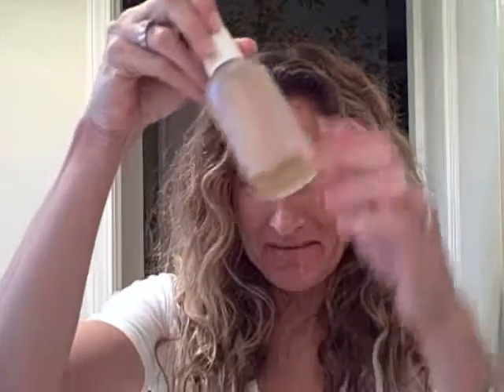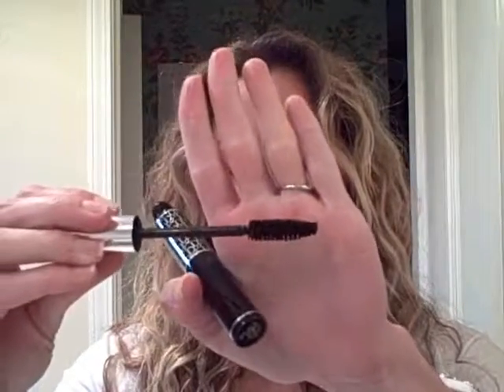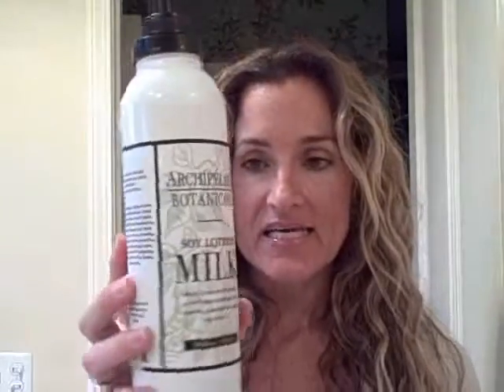January 2011 Faves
All the things I couldn't live without in January 2011!